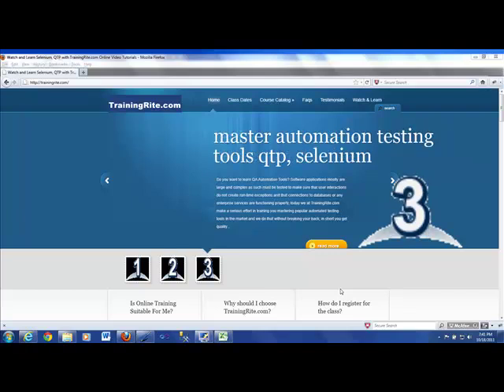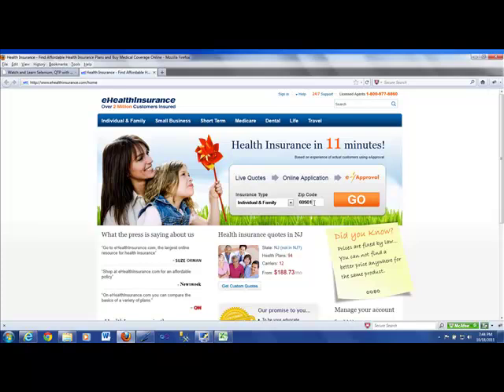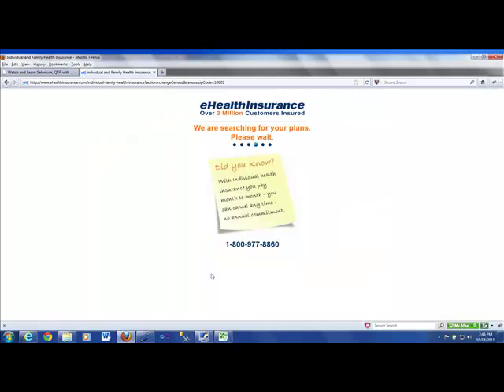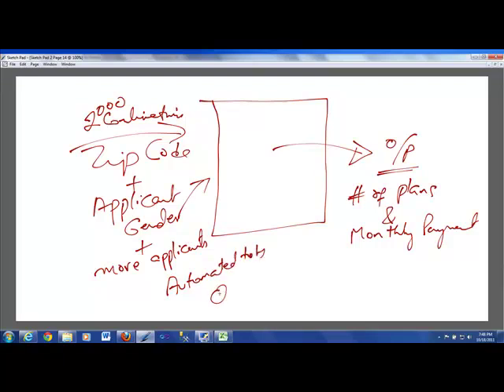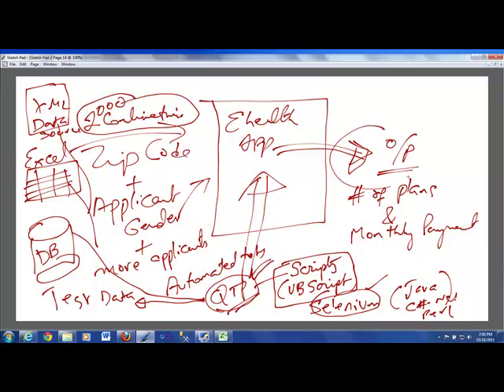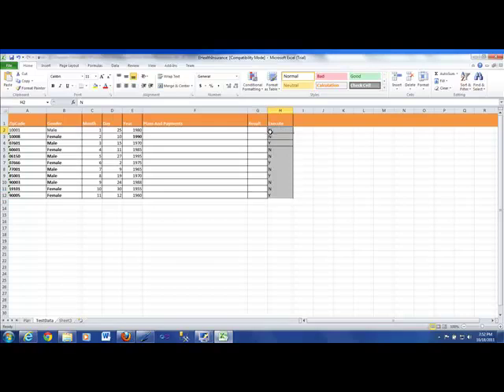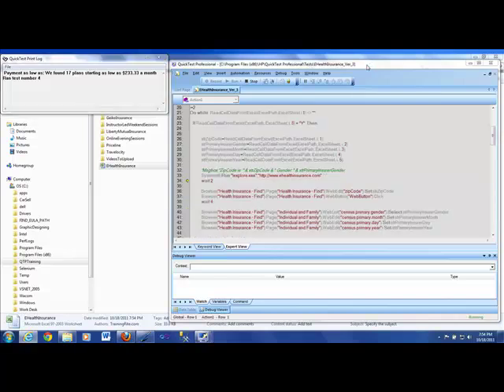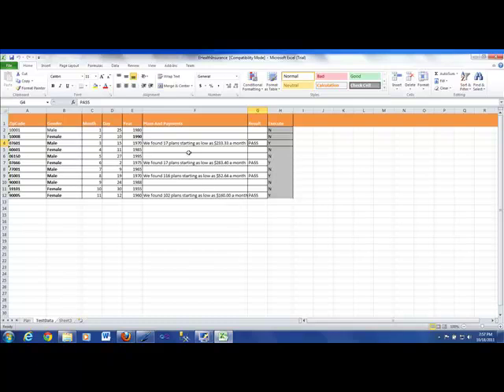QTP Learning Videos - Automation Testing with QTP - Data Driven Framework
Watch and Learn Automation Testing with QTP, See How To Build A Data Driven Framework with TrainingRite.com